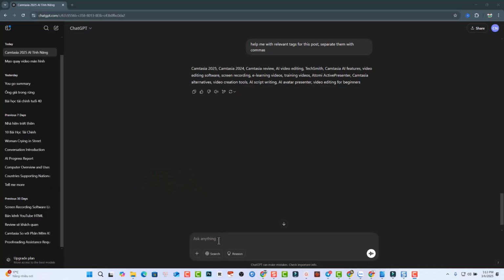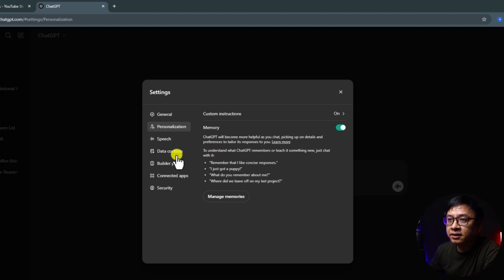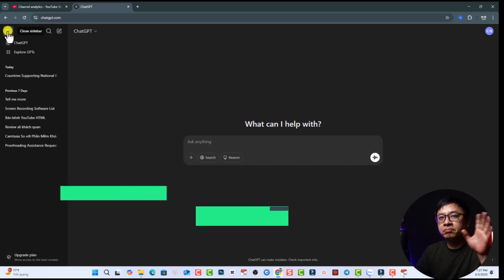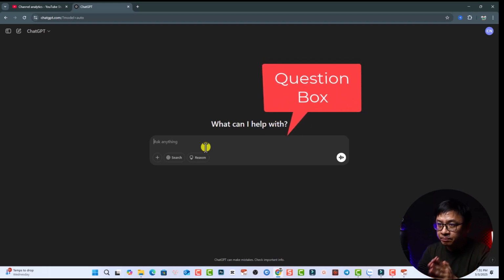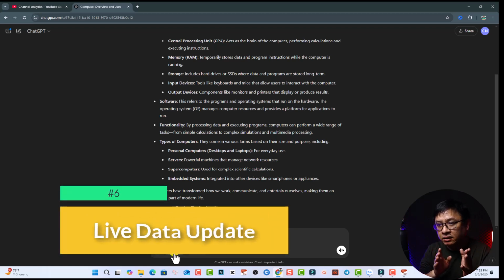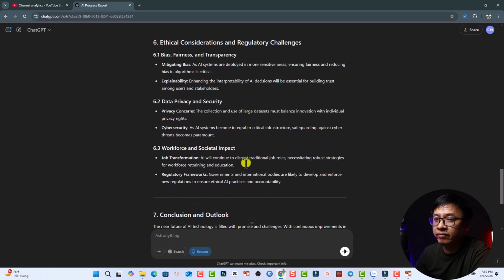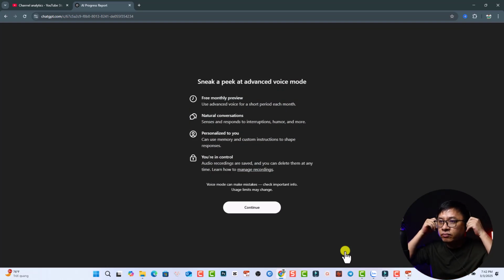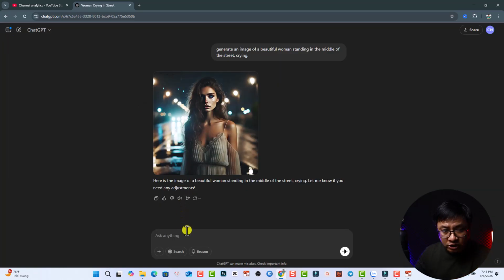How to use ChatGPT in 2025 Tutorial For Beginners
This video shows you how to use ChatGPT in 2025. This tutorial is designed for beginners who want to master ChatGPT in 2025.

20 Off ActivePresenter Code: C0NV7I53FT